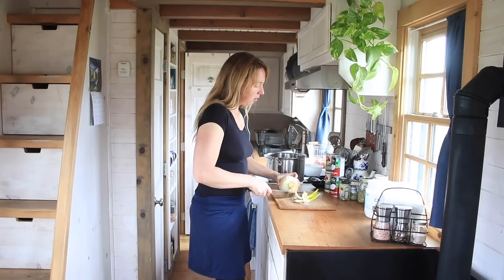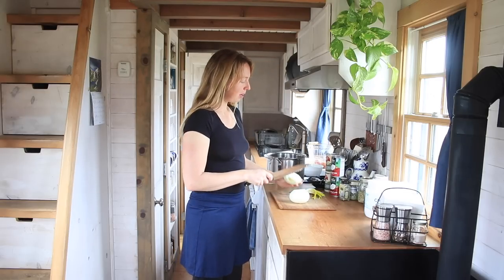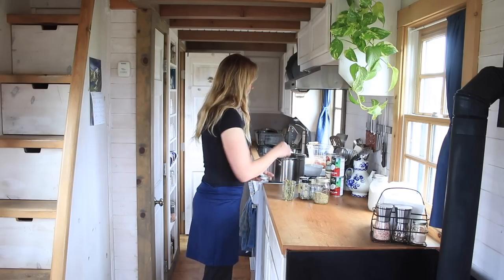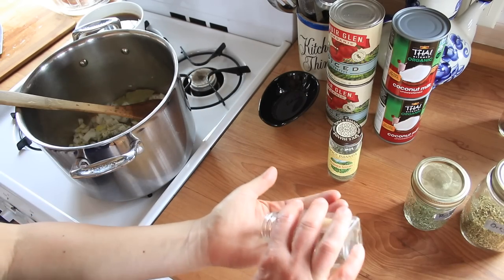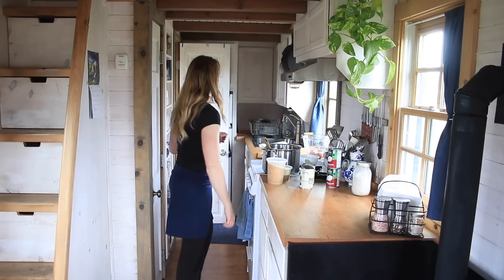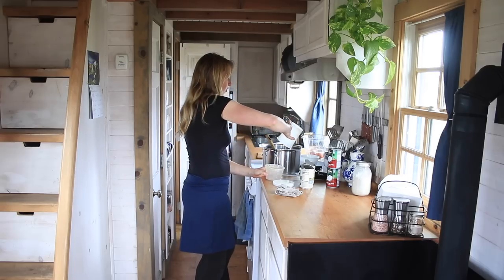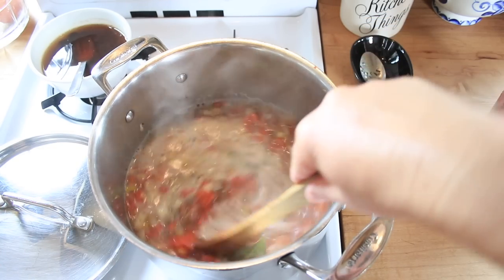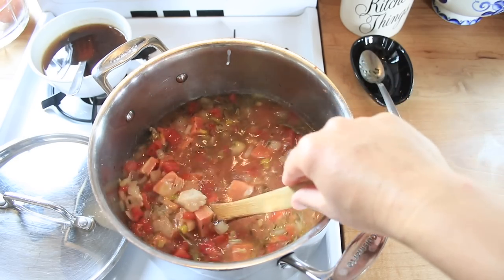Hearty Fish Chowder - Tiny House Cooking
Soups are one of my favorite foods and one of the easiest things to cook too! Find the original recipe that inspired my version